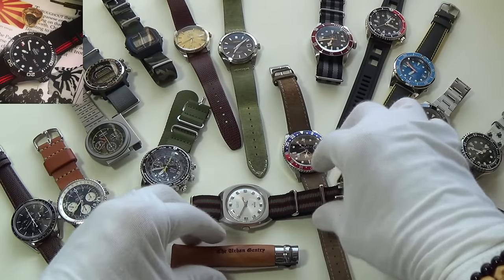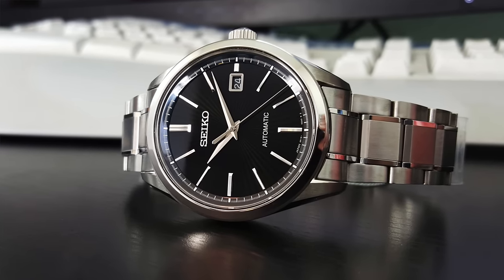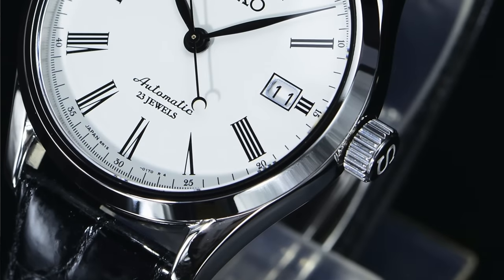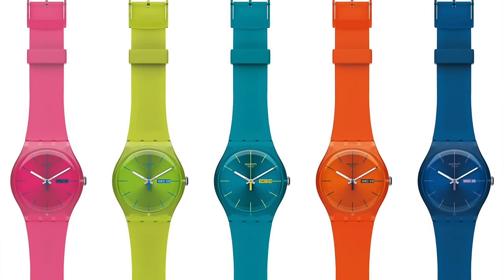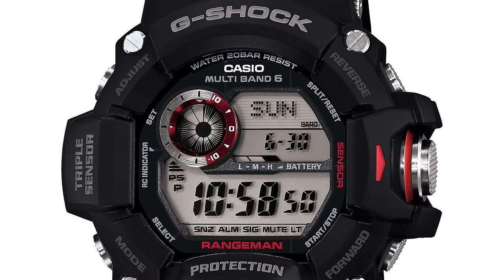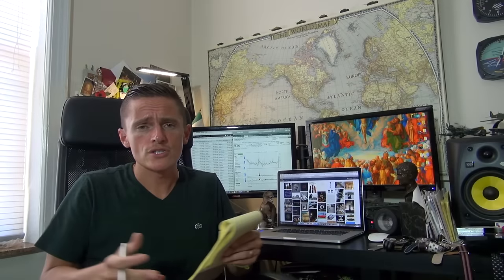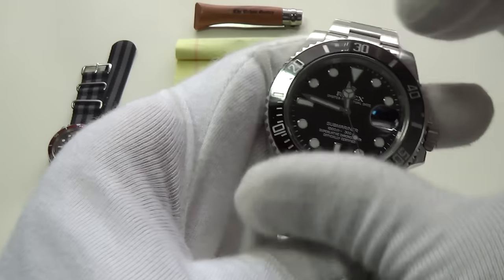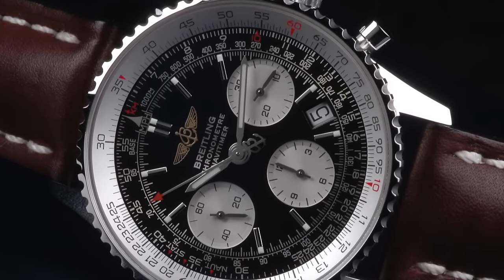Watch Buyer's Guide Part 2 - Buying Your First Wristwatch - My Top 5 Essentials You Should Know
Today we take it all the way back to the bare basics! In a response to some of the most frequent questions from new viewers and watch buyers, I share my top 5 things I would consider keeping in mind if you have never bough a watch before and are considering your first purchase.